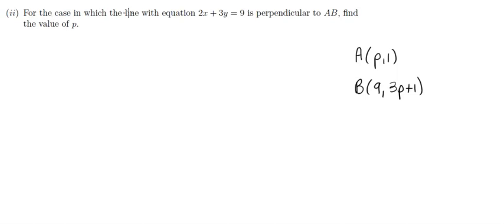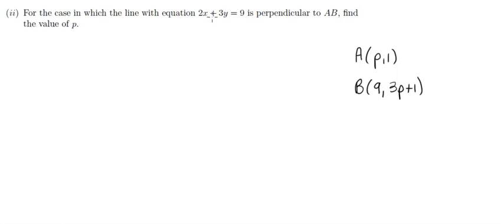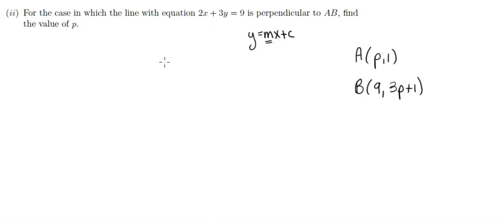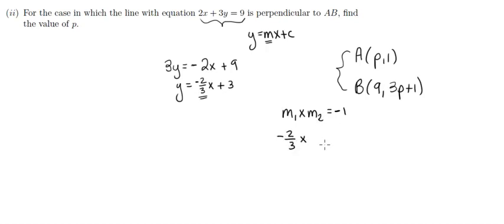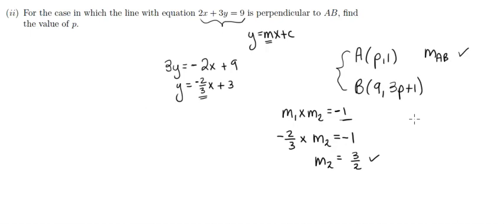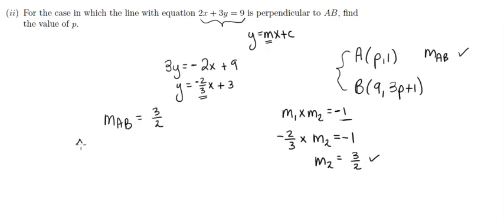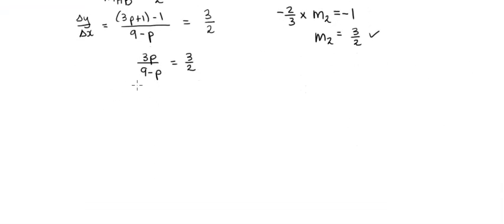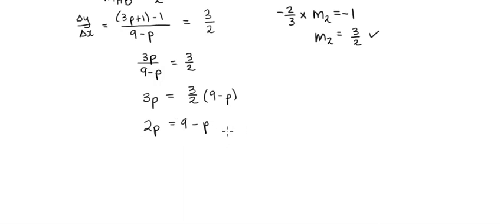Question 2 (ii)